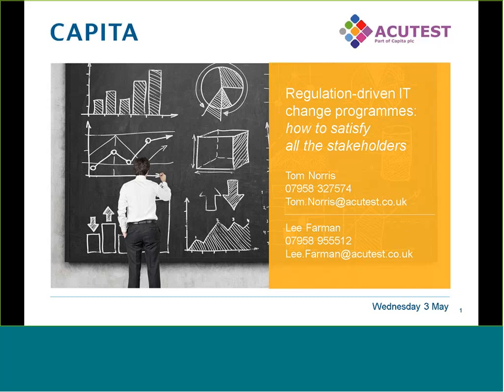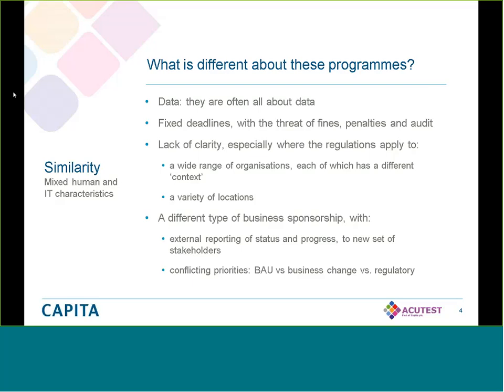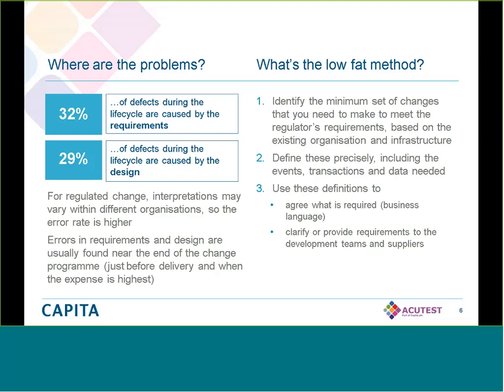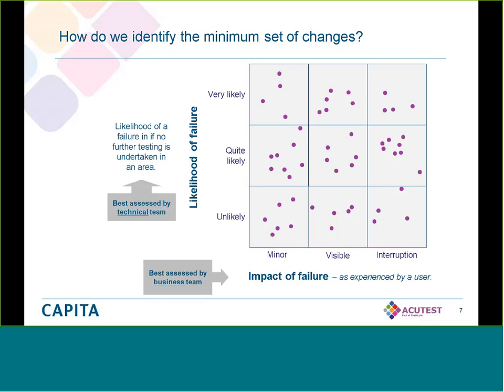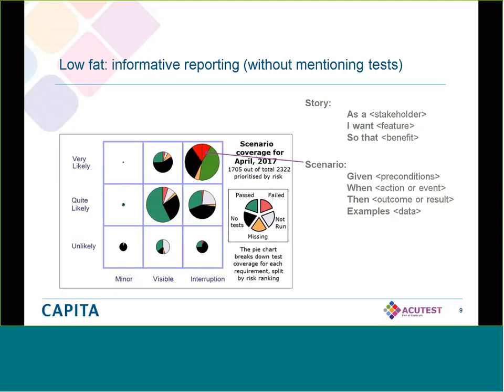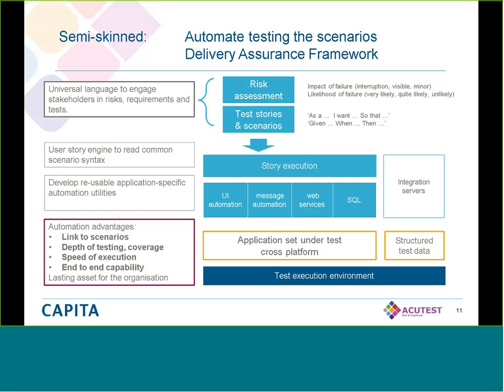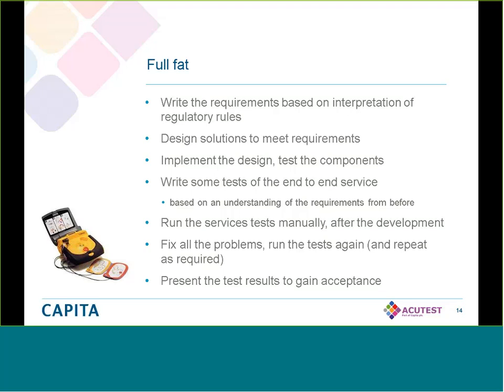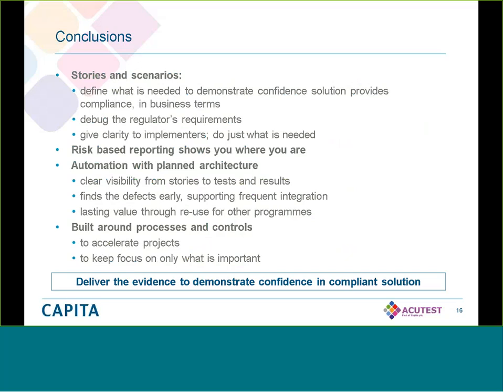Regulation-driven IT change programmes: how to satisfy all the stakeholders 20170503 1046 1